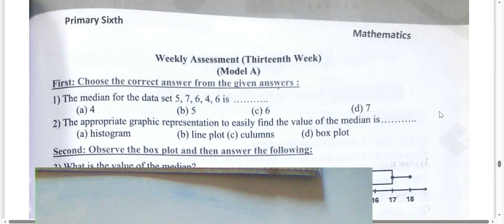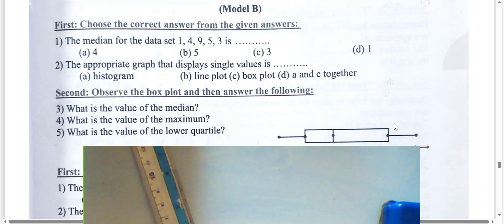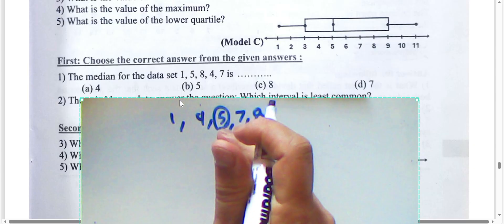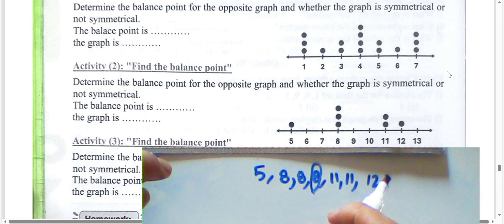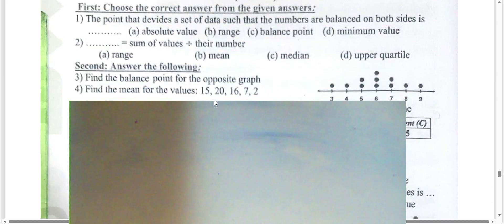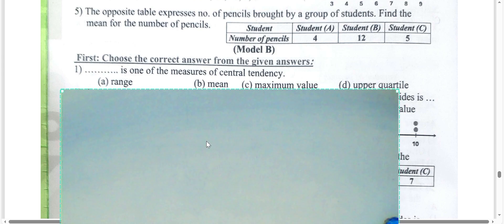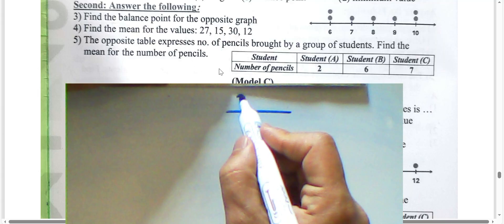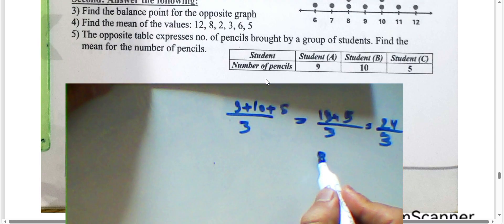Math Grade 6 | Week 13&14 Assessments | حل تقييمات الأسبوع 13#ماث سادس ابتدائي 🎉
Math Grade 6 | Week 13 Assessments | حل تقييمات الأسبوع 13
تمام—إليك نسخة مختصرة بصيغة ماث للفيديو:

📌 عنوان مختصر (ماث)

📄 تفاصيل للفيديو (ماث)

حل تقييمات Week 13 للصف السادس الابتدائي
Math Grade 6 – 2026 Curriculum
شرح سريع وبسيط لأهم الأسئلة وأفكار الدروس، مع حلول خطوة بخطوة تساعد الطلاب على فهم التقييمات والاستعداد للاختبارات.

🔖 هاشتاجات (ماث)

إذا تحب أعمل لك Thumbnail ماث للفيديو، قول: عايز صورة.